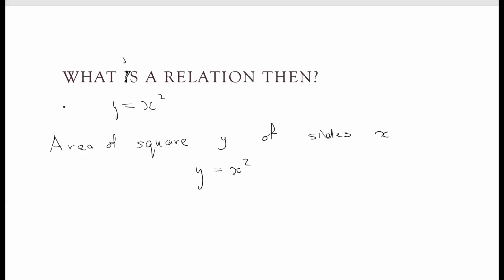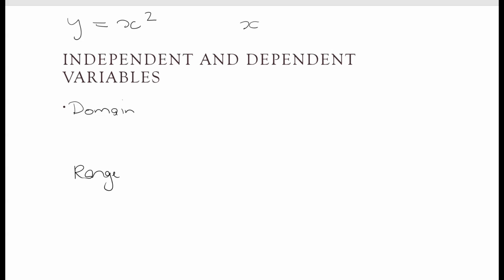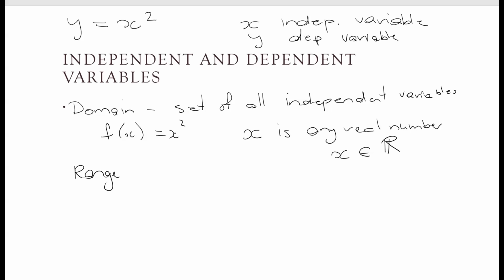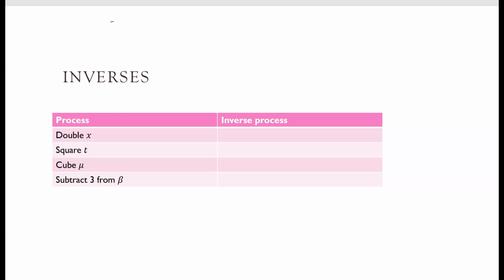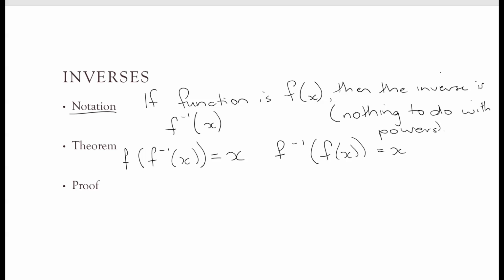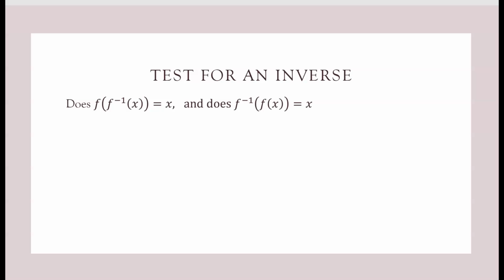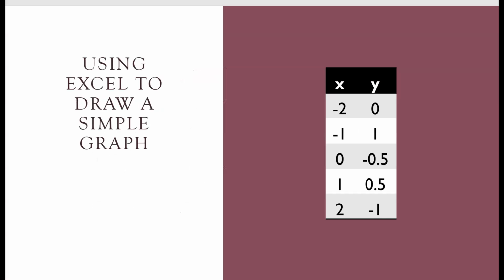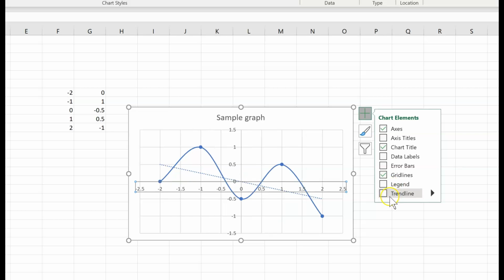DE4192 2022 Functions